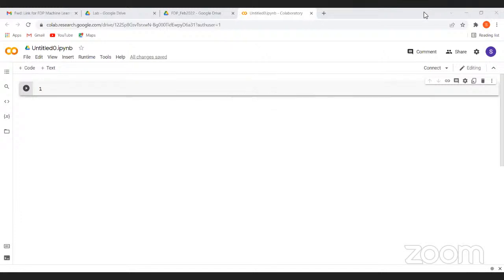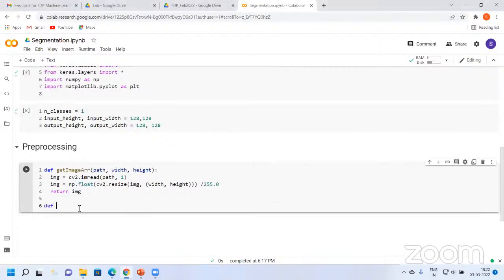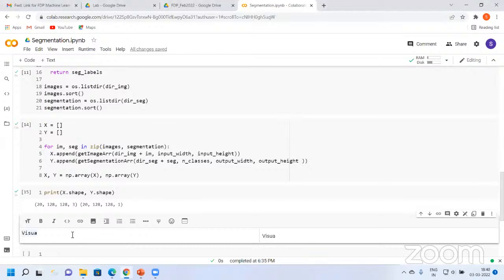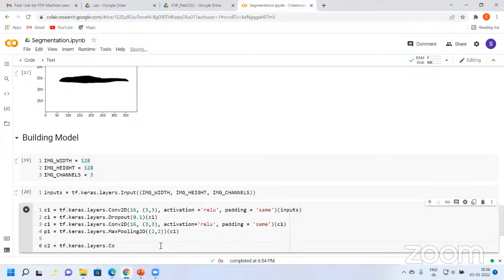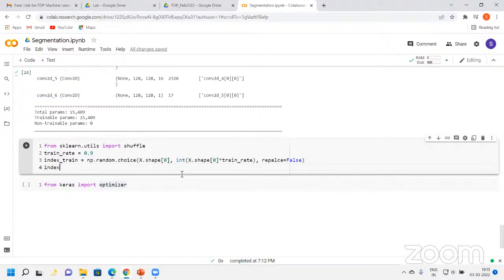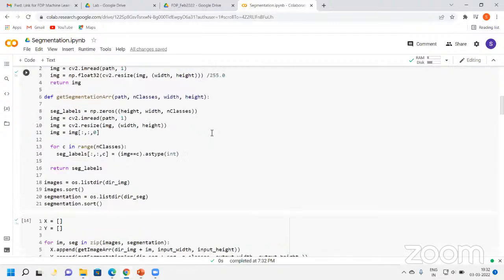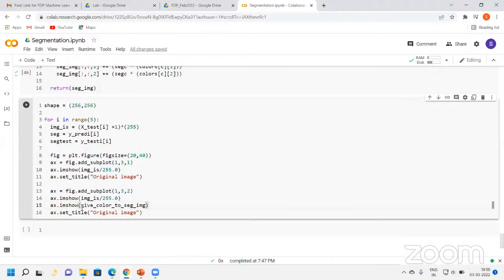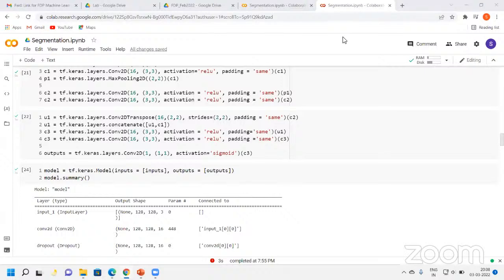ML4CV2022 Feb - Image Segmentation by Ms. Shubhangi Chaturvedi